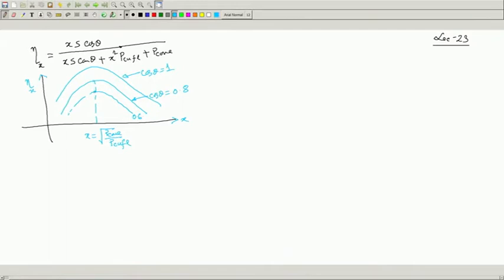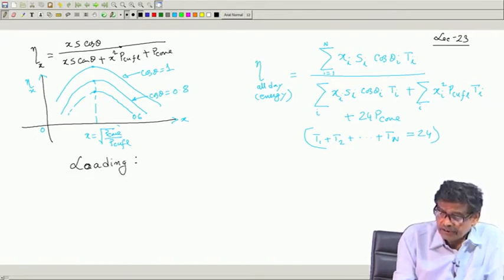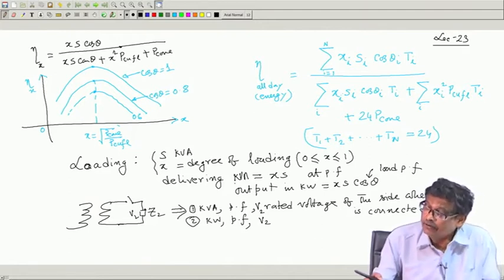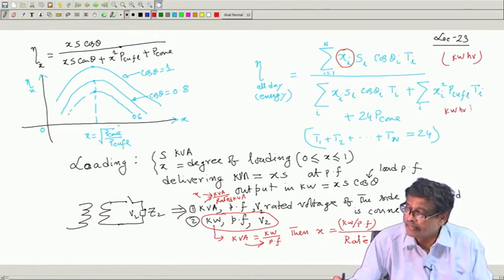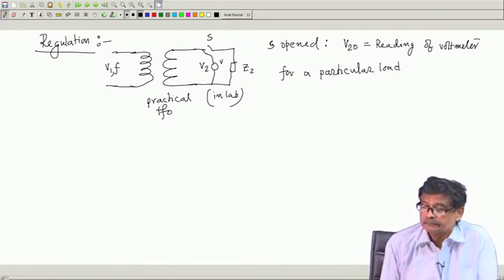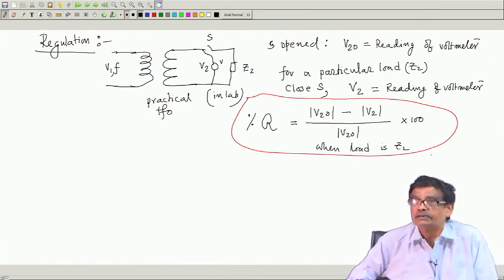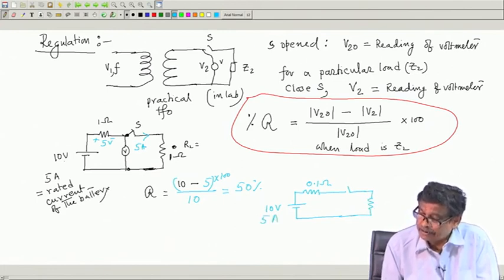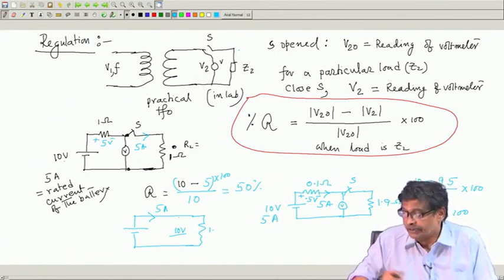Load Description and Energy Efficiency